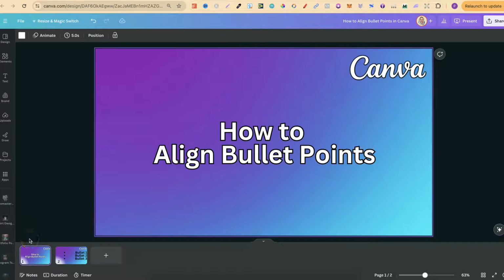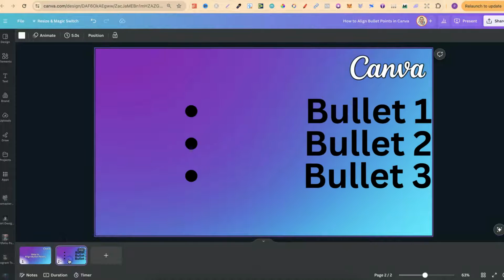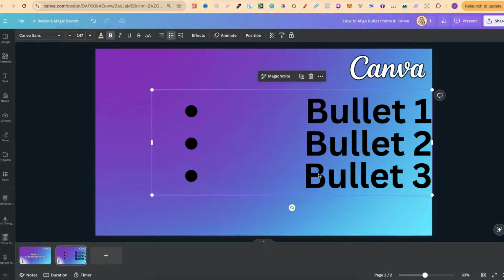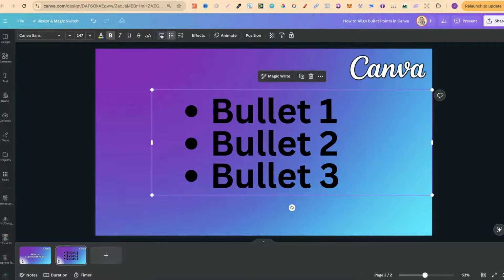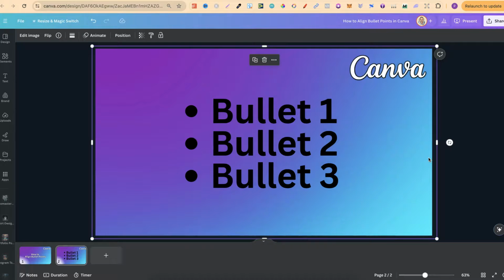How to Align Bullet Points in Canva